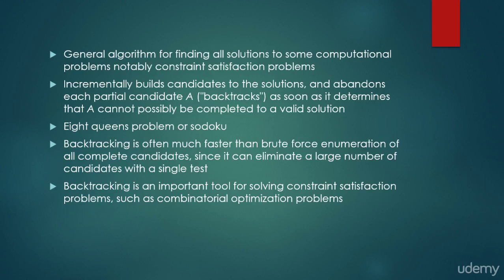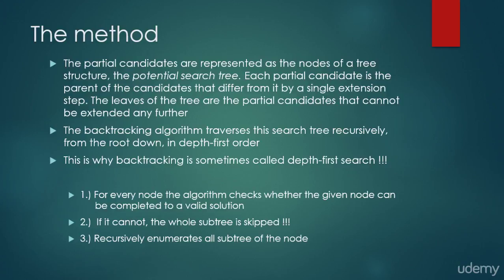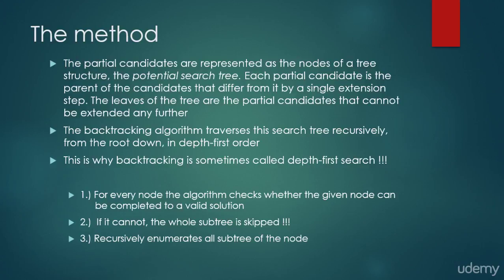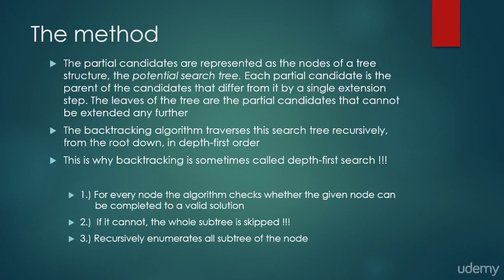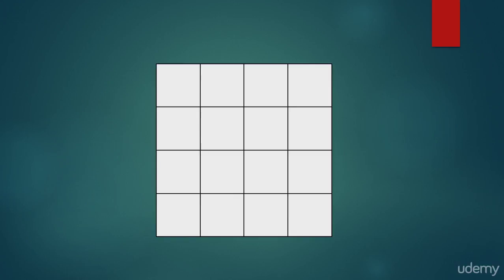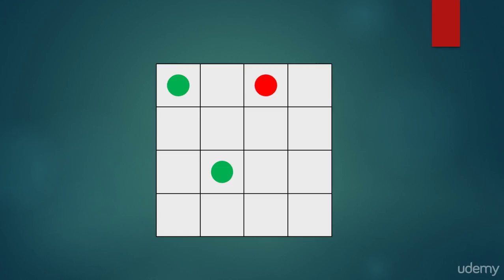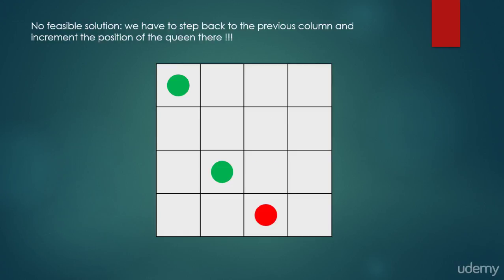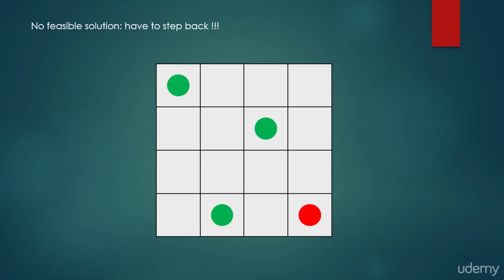004 Backtracking N queens problem